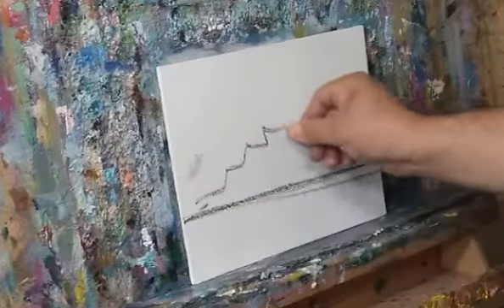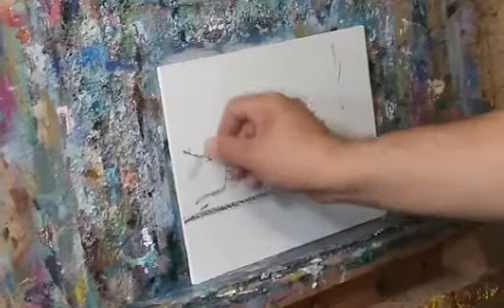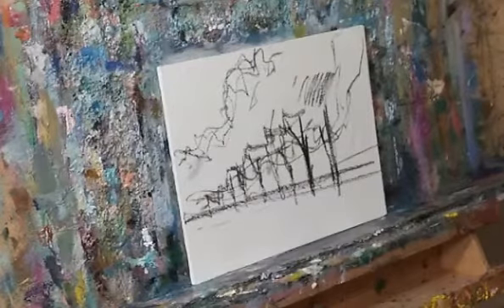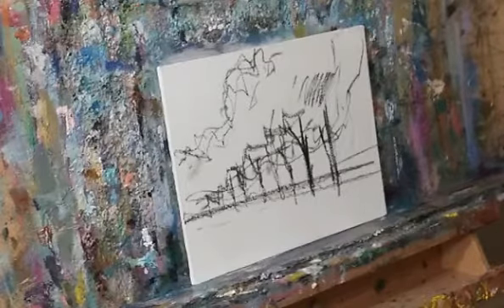How to Paint a Treeline Landscape in Oils - Loose Brush Style by Artist JOSE TRUJILLO